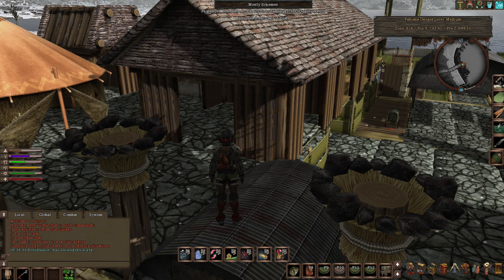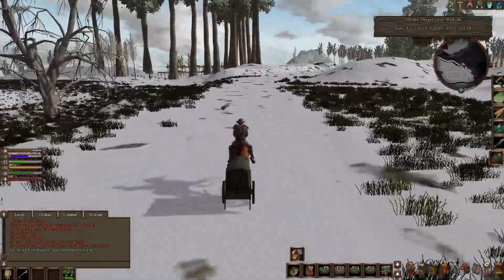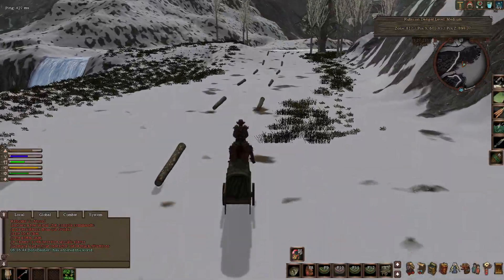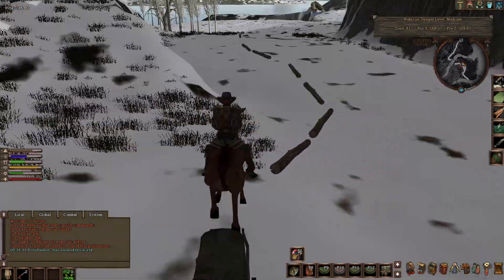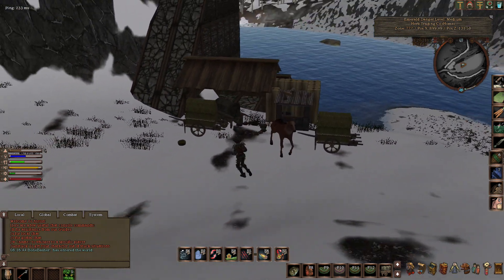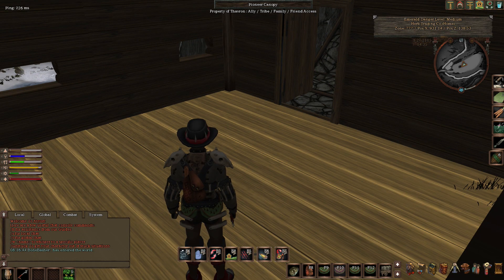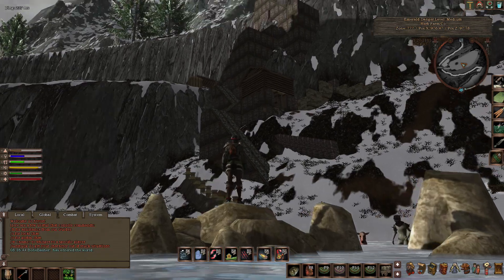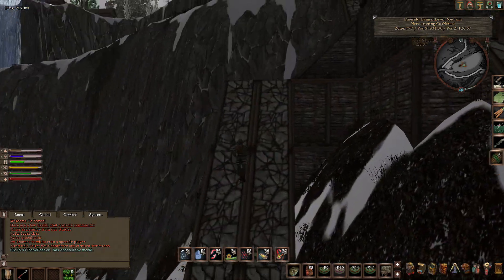Xsyon: Moving to a New Zone + Double Totem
I tried claiming a tribal area to give me quick access to stables. Now I know that is a fail I am moving again to a prime location for my new herb selling business :)